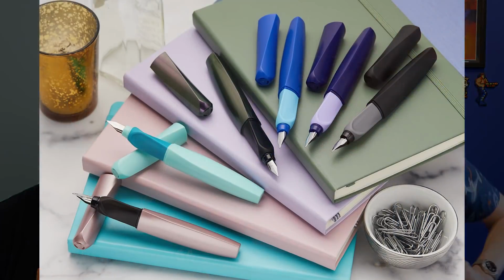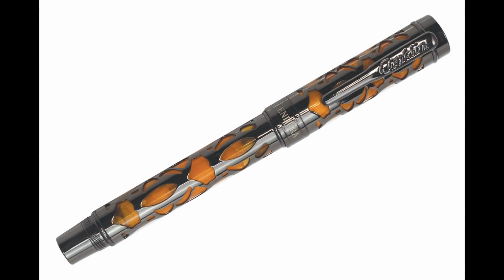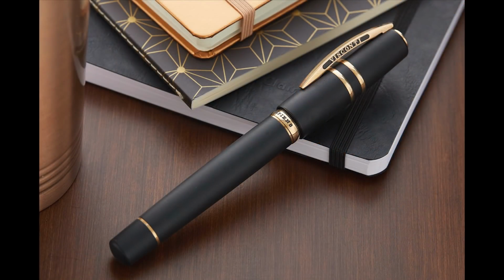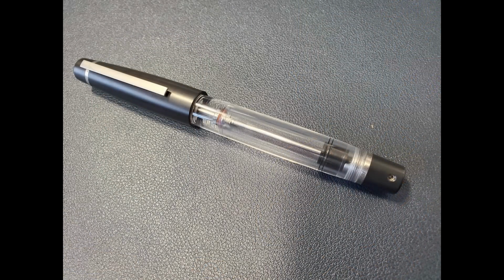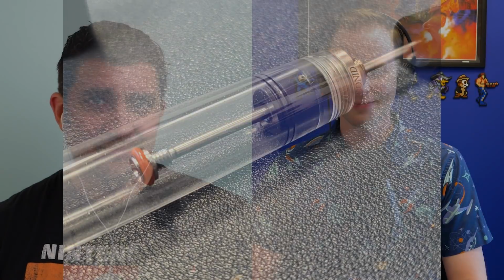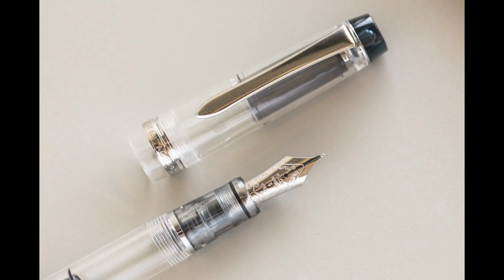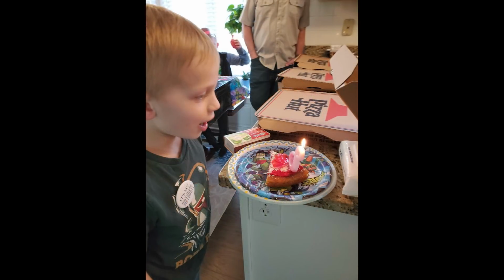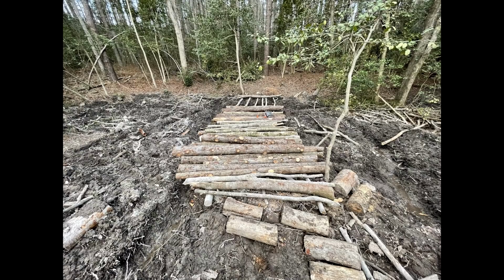Pilot's Best Piston-Filler! | Goulet Pencast Ep. 34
Brian and Drew cover an assortment of troubleshooting topics and shine some light on Pilot's often overlooked Custom Heritage 92 in this episode of the Goulet Pencast! Brian also describes his epic mud bridge project, and Drew made some pizza cakes!

TIMESTAMPS:
0:00:00 Introduction
0:01:10 Feedback
0:12:41 New Stuff
0:26:37 Q&A
0:27:14 Q1
0:42:27 Q2
0:46:27 Q3
0:53:11 Q4
0:58:40 Q5
1:13:30 Pen Spotlight
1:25:18 What's Happening?
1:47:21 Comp-nay Updates
1:50:12 Wrap Up